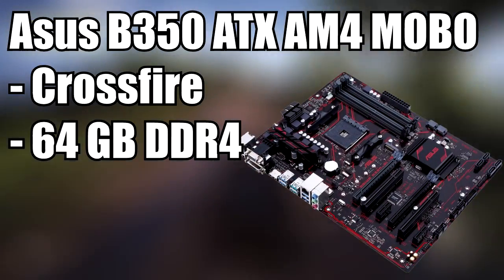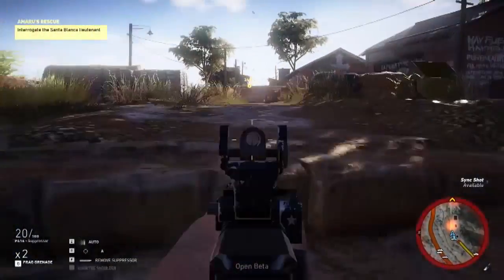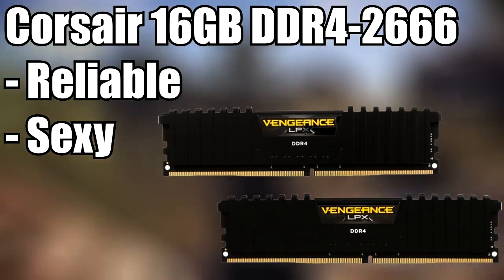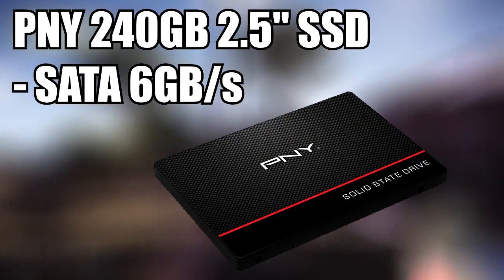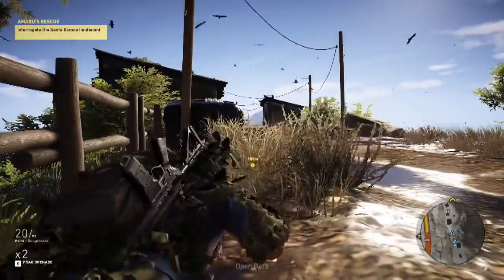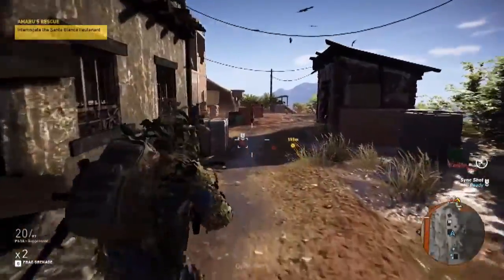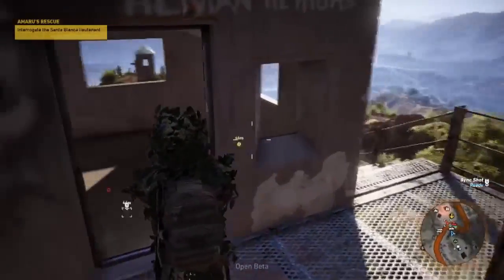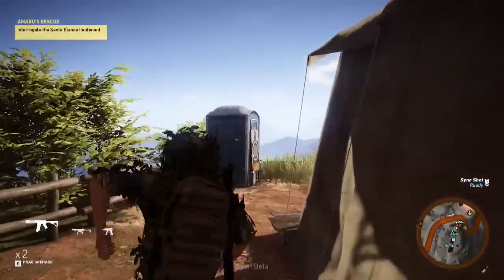Best 1200 Dollar Gaming PC Build March 2017 - The Ryzen Rampage (Plays Every Game Ultra 1440p)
Help me out by using these links to purchase products, I receive a kickback:

AMD Ryzen 7 1700
Asus PRIME B350-PLUS ATX AM4 Motherboard
Corsair Vengeance LPX 16GB (2 x 8GB) DDR4-2666 Memory
PNY CS1311 240GB 2.5" Solid State Drive
Seagate Barracuda 2TB HDD
EVGA GeForce GTX 1070 8GB SC
Corsair 200R ATX Mid Tower Case
Thermaltake TR2 600W ATX Power Supply

This Ryzen build features a Ryzen 7 1700 and an EVGA Geforce 1070. Get into high end gaming with this Ryzen PC build. These new 8 core CPU's are very good for high end, efficient gaming, as well as productivity.

PC part prices, as well as the components used, are always subject to change, and the price stated in the video and title will not necessarily reflect the price of the Amazon/Ebay deals in the video.